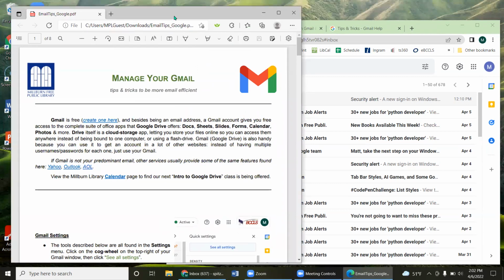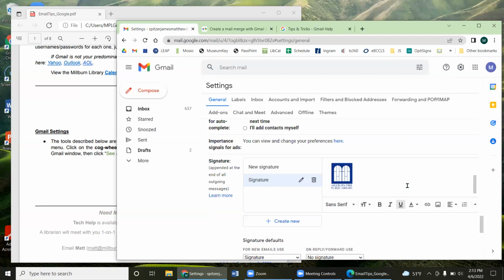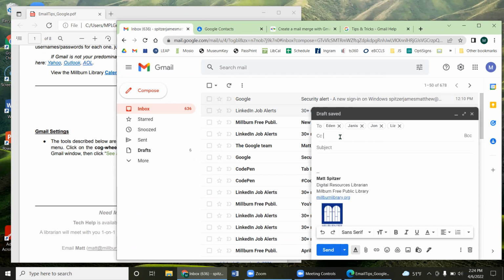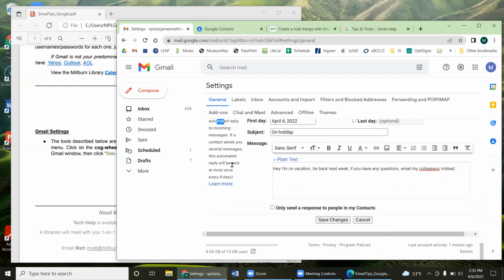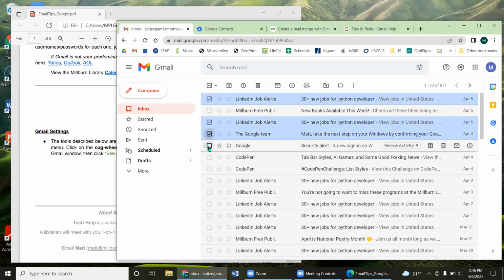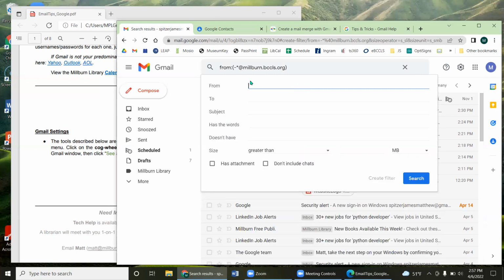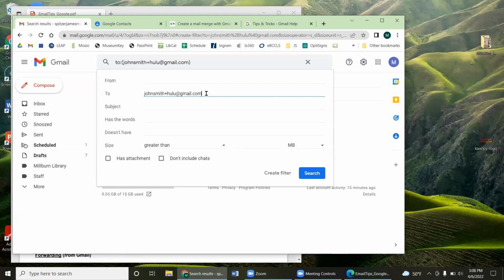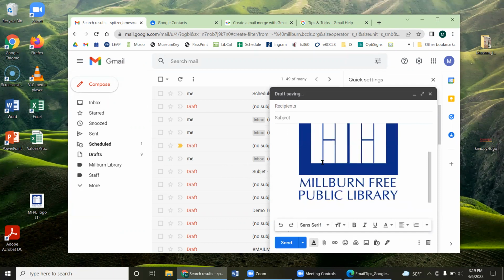Managing your Gmail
Gmail workshop on how to set up time-saving tools, searching your inbox, setting up automatic filters to clean it & stay organized, and more.